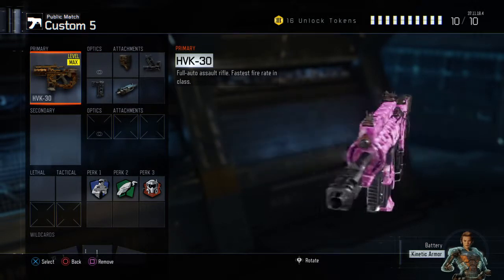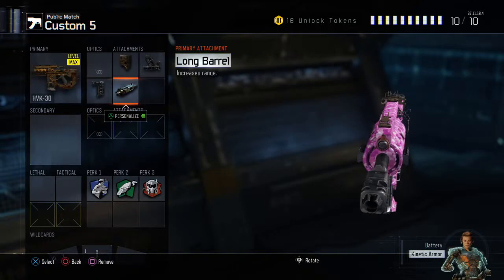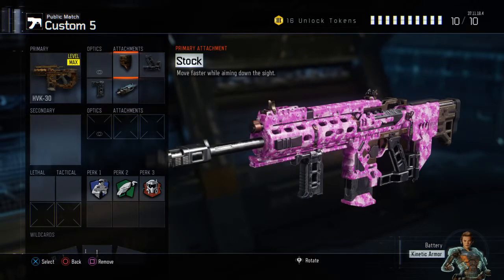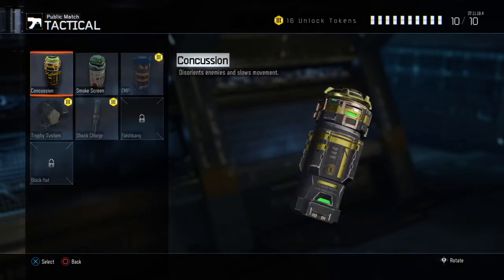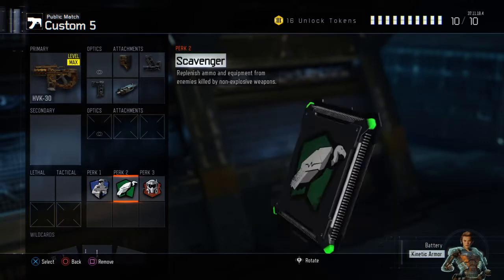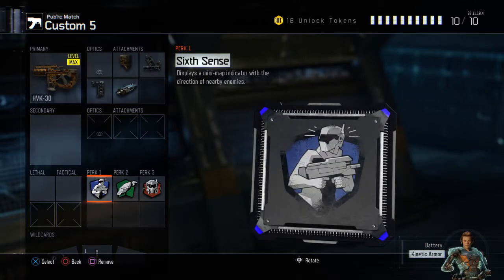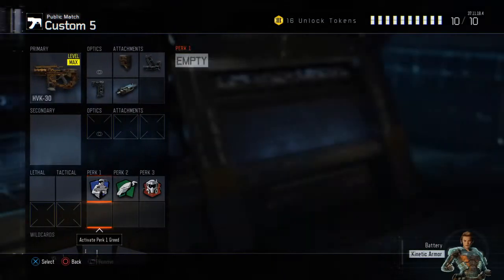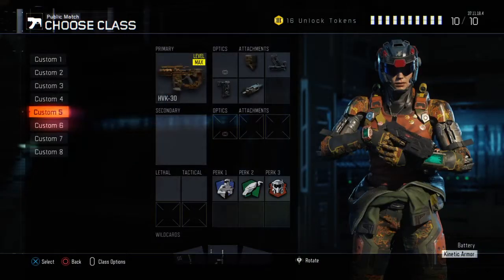Call of Duty: Black Ops III - HVK-30 Best Class!